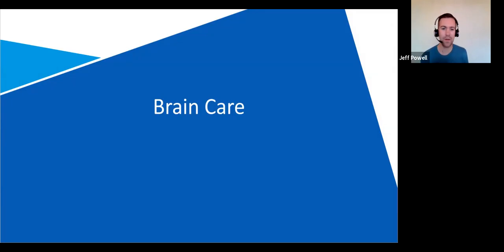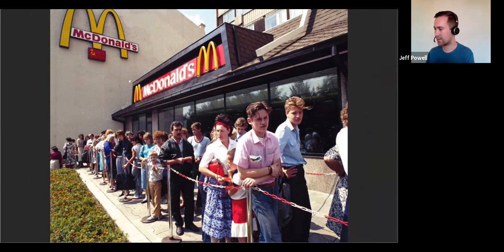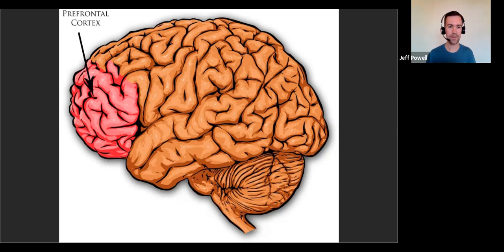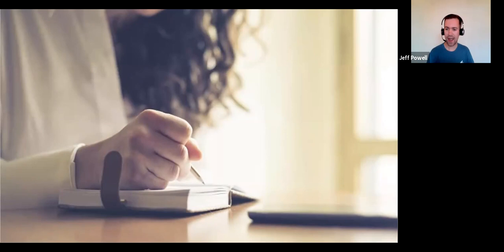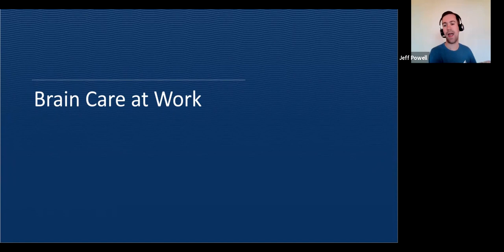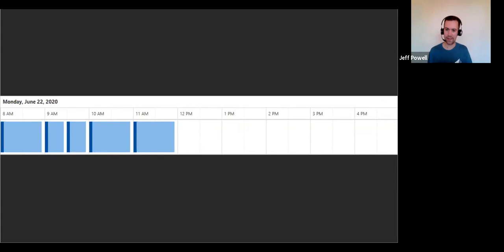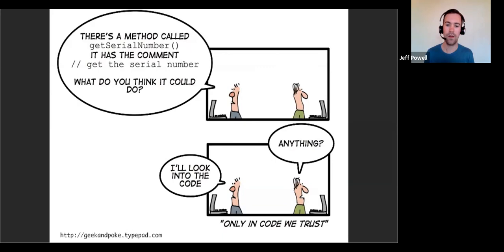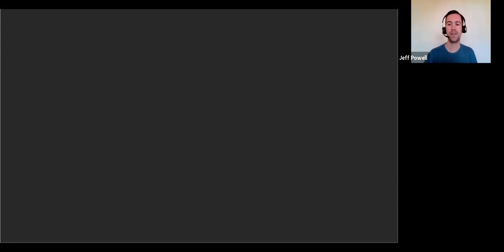Brain Care - Jeff Powell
Title: Brain Care

Abstract: In this industry, we are involved in a work that requires high mental exertion. You are largely paid for brain time, not body time. As a result, it is essential that you participate in activities that promote the healthy function of your brain. I’m especially interested in helping you perform your very best and feel great while doing it. When you care for your brain at work, your brain will take care of the rest. Let me show you how!

Speaker: Jeff Powell

While Jeff is a proficient software developer, he considers himself a champion of everything that surrounds writing the code itself. If you need someone to design your users’ experience, write the user guide, prioritize your roadmap, train other developers, mentor and coach less-experienced team members, or inspire your employees, he's your man!

Presented at Clearwater Analytics 6th annual development conference: DevCon 2020: Journey to the Cloud